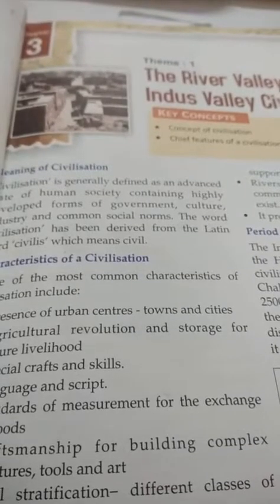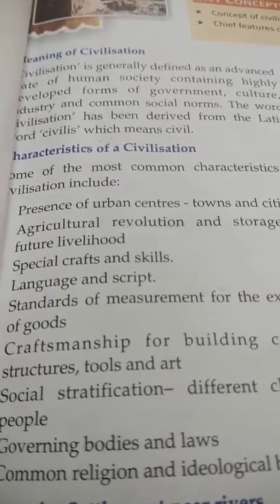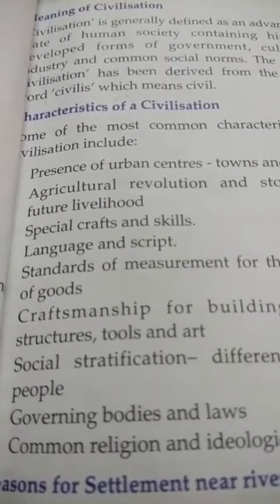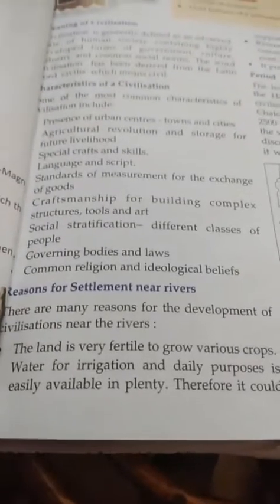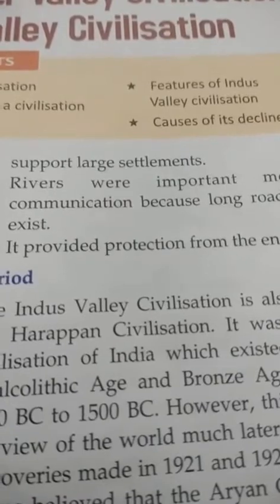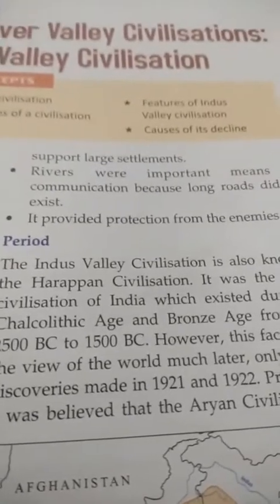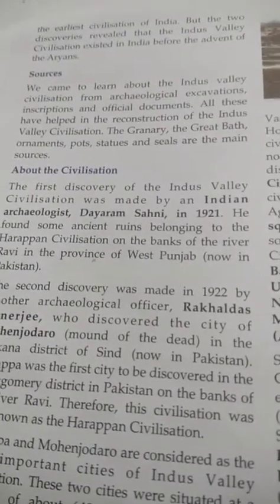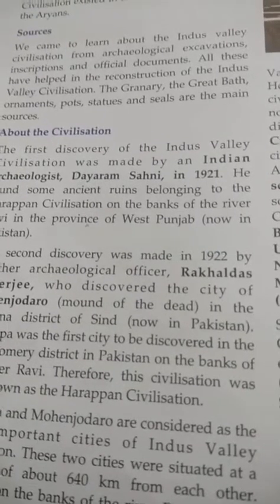Class 6 history chapter 1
Indus valley civilization